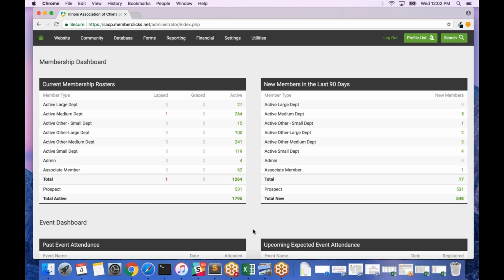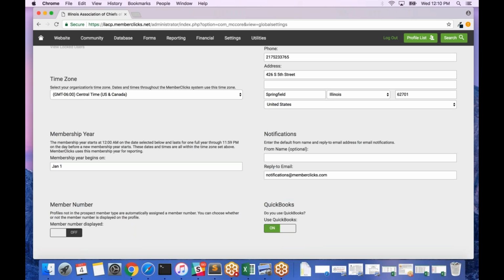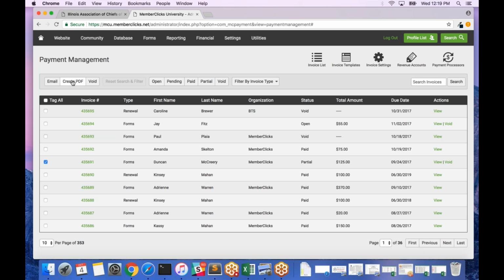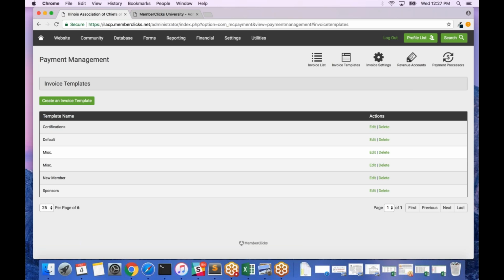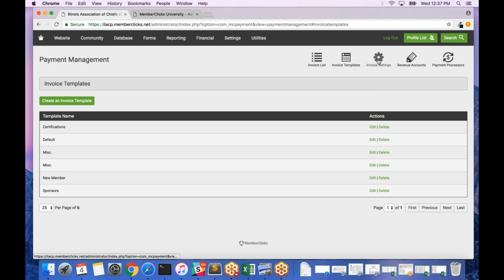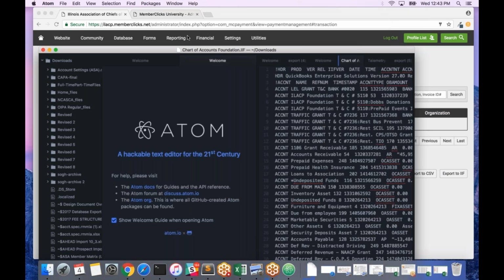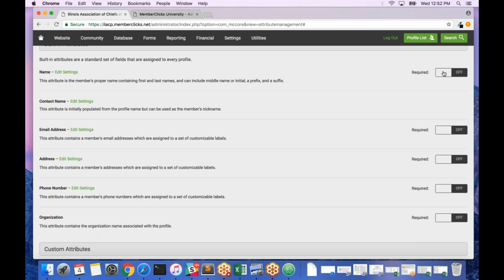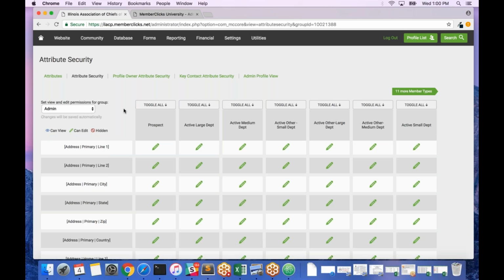ILACP: Database part 1